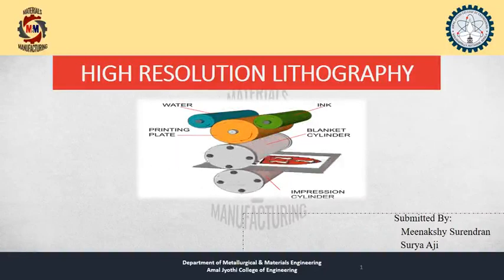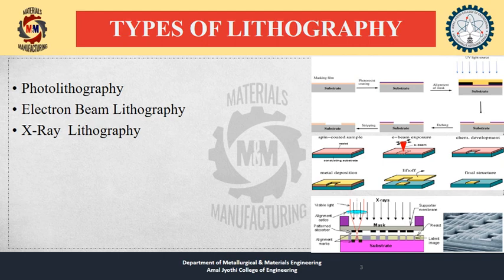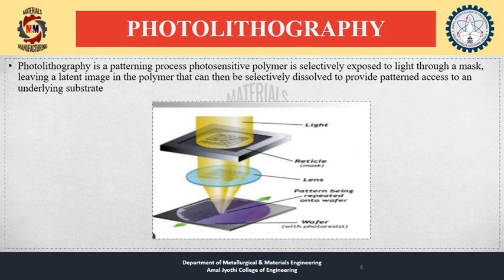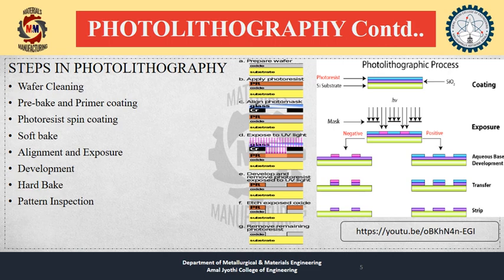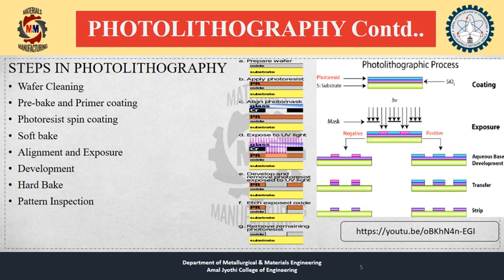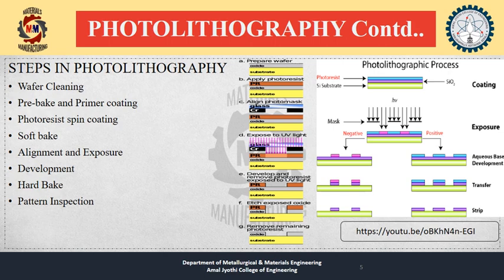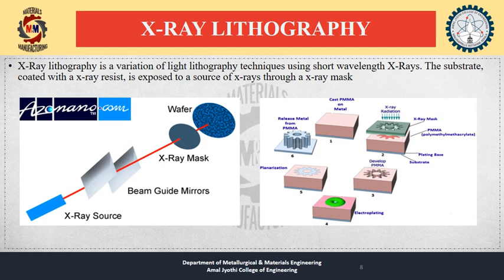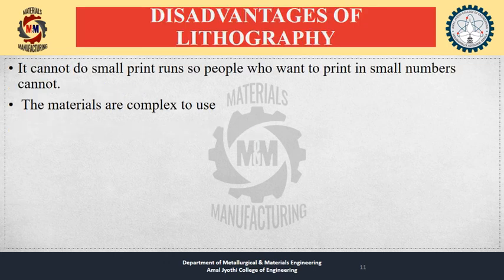HIGH RESOLUTION LITHOGRAPHY | Surya Aji | Meenakshy Surendran (CE)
High-resolution lithography is a process used for producing high-resolution patterns on surfaces, such as silicon wafers or glass plates, for use in microelectronics and other industries. The process involves using light, electrons, or ions to transfer a pattern from a mask to a substrate, creating a high-resolution image.

🔬🎨 High-resolution lithography is like using a microscopic paintbrush to create intricate patterns on a surface.

The type of lithography used depends on the desired resolution and the materials being used. Some common types of lithography include photolithography, electron beam lithography, and ion beam lithography.